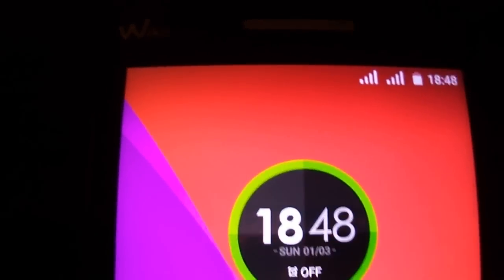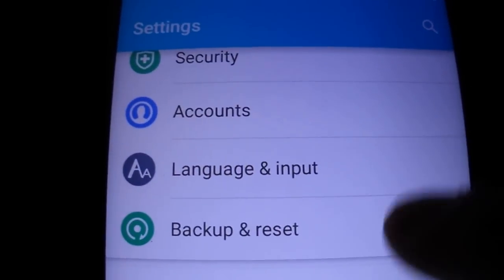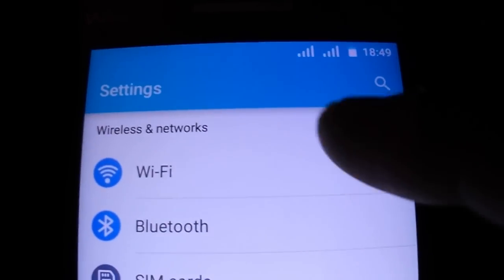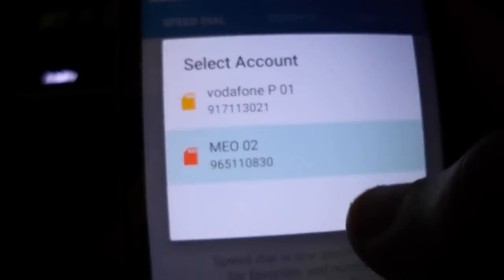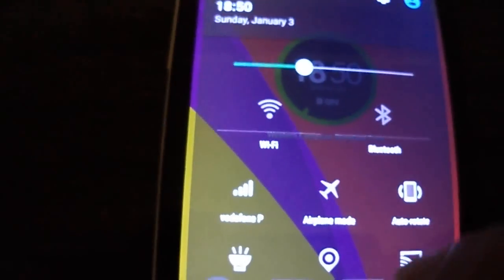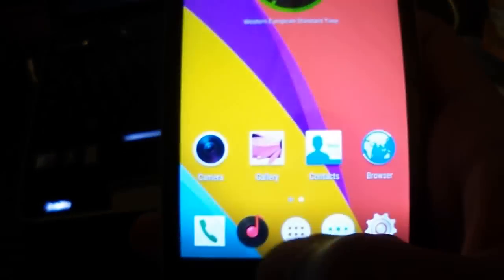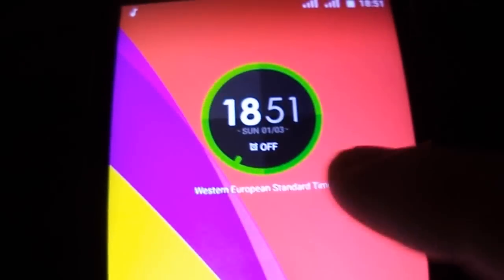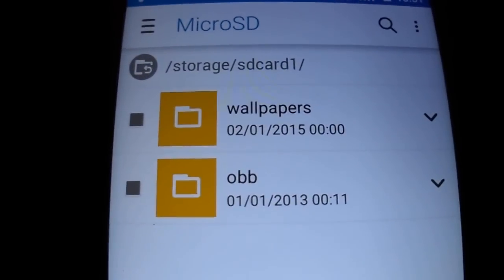COLOR OS LP FRESH